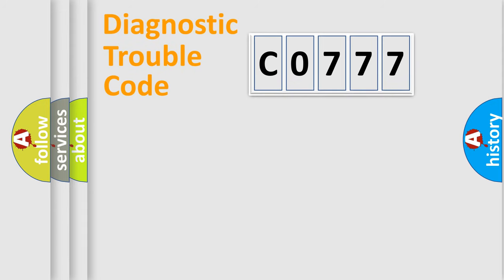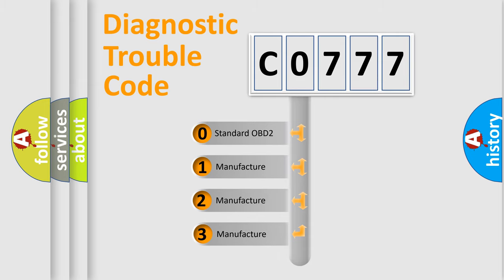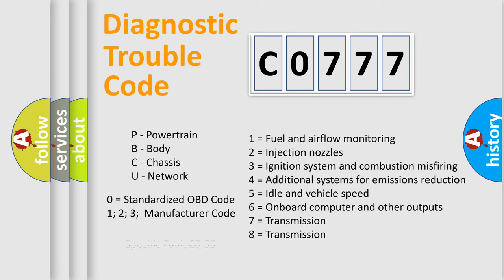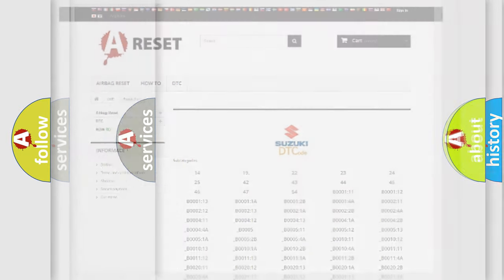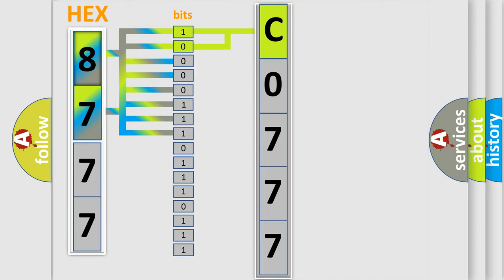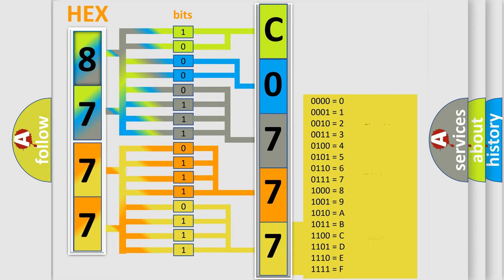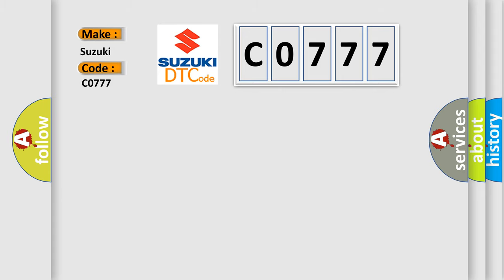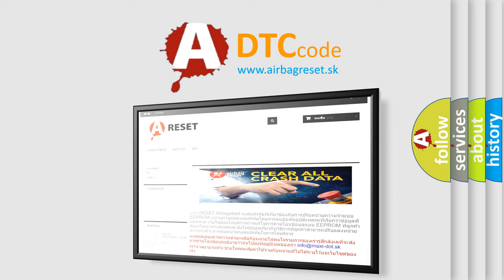DTC Suzuki C0777 Short Explanation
Contents:
0:21 Basic DTC analysis according to OBD2 protocol standard.
1:48 Insight into programming
2:58 A diagnostically understandable description of the Diagnostic Trouble Code
3:05 Basic error definition

Make:
Suzuki
Code:
C0777
Definition:
Smart key System Lost Communication Between BCM and IFU
Cause:
Faulty BCM ECUFaulty PIC ECU